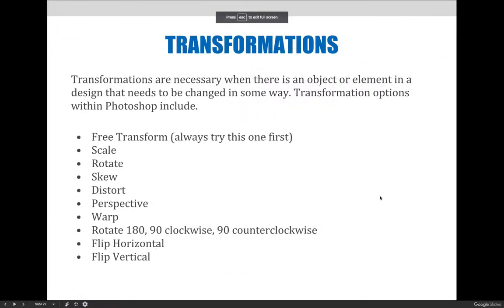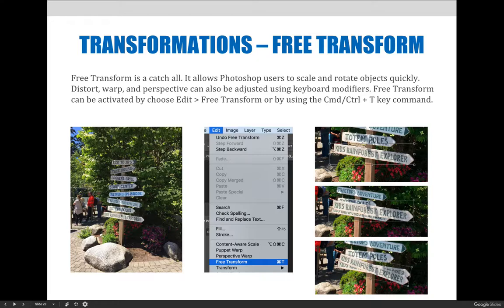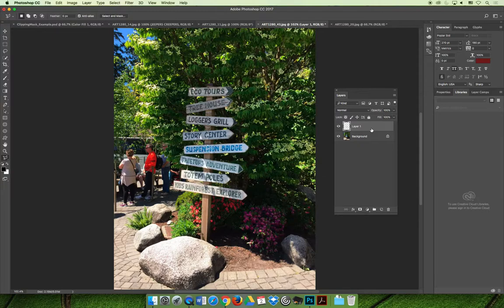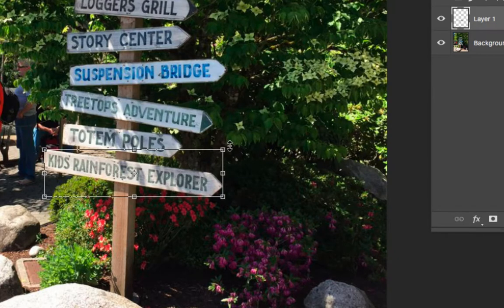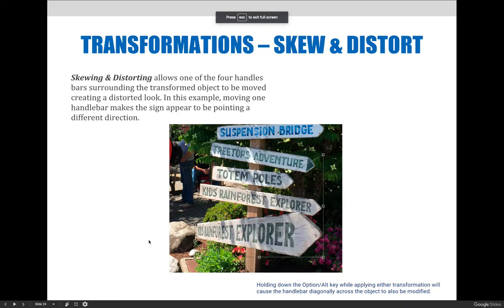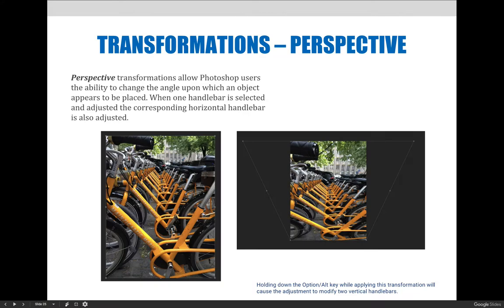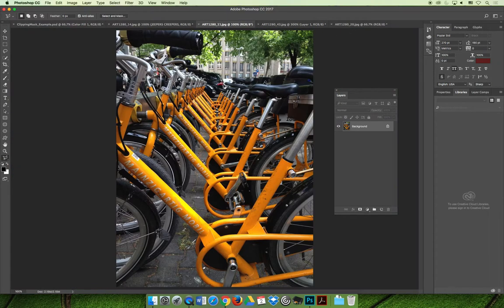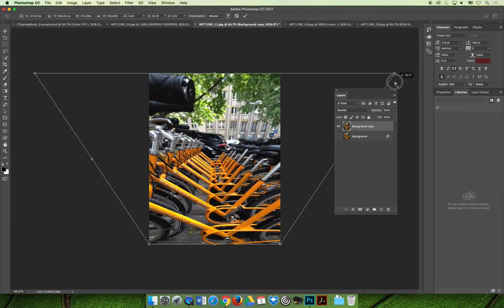ART 1280 – Module 05 / Modifying Layer Content (VIDEO 05)